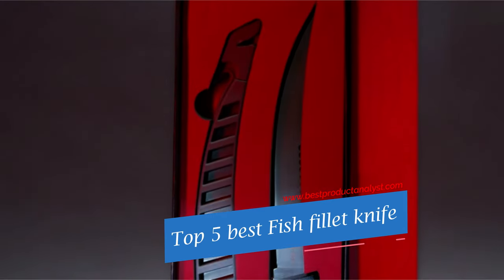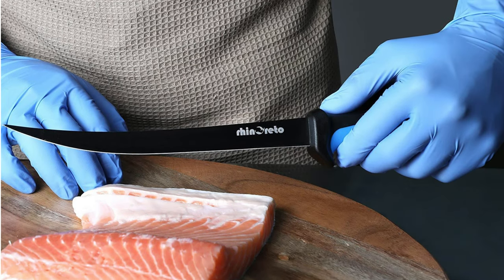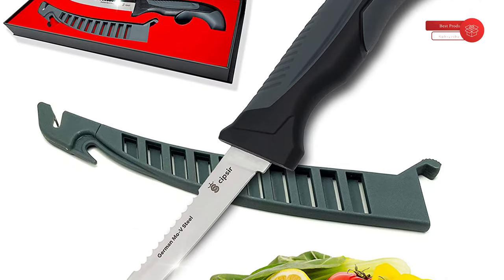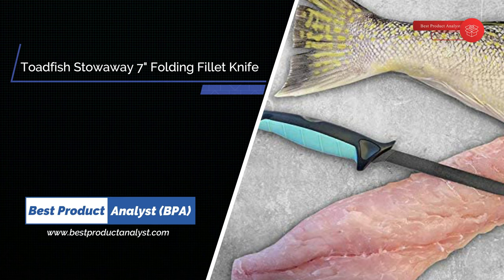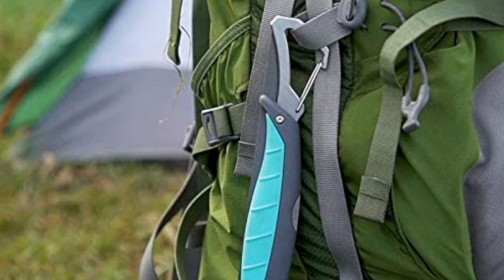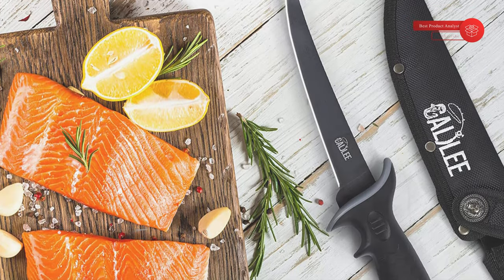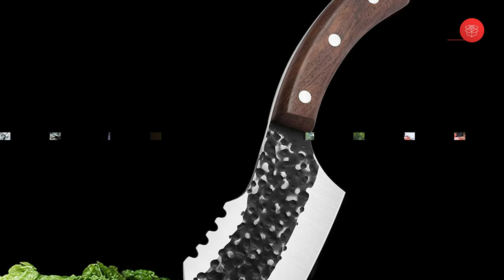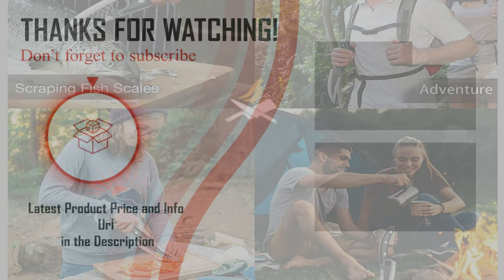Best Fish Fillet Knives in 2022 – Complete Guide & Suggestions!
Best Fish Fillet Knife
Filleting fish can be challenging for home cooks, but using the right tool can make it considerably easier. A fillet knife is an essential tool that easily breaks down and portions fish with precision. It should be lightweight, flexible, and sharp enough to easily separate flesh from bone.

A fish fillet knife isn't quite like your standard kitchen knife. What sets it apart is its blade, which should be more pliable and lightweight, allowing you to easily maneuver around the tiny bones in fish.

Best Sellers in Fillet Knives
1. Rhinoreto Fillet Knife Fishing
2. Meat and Fish Fillet Knife
3. Toadfish Stowaway 7" Folding Fillet
4. Galilee Fish Fillet Knife
5. Viking Knives Butcher Knives Handmade Fishing Filet